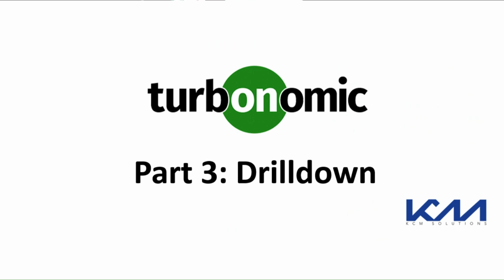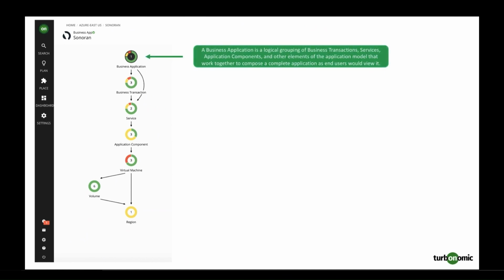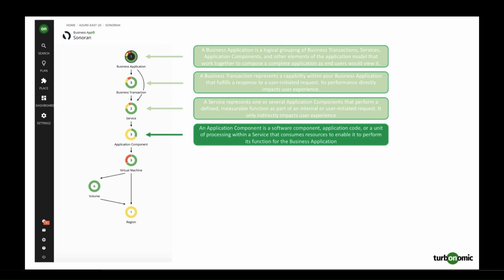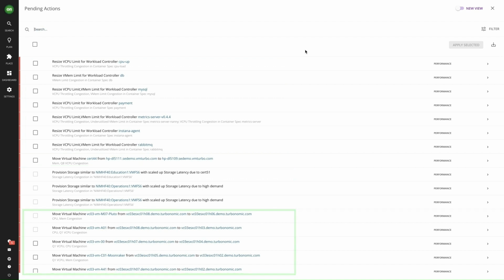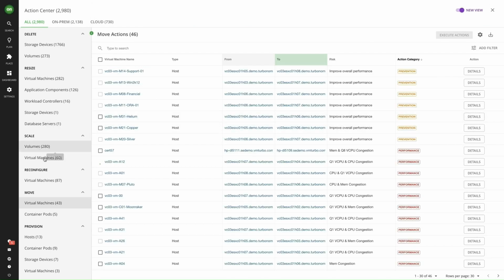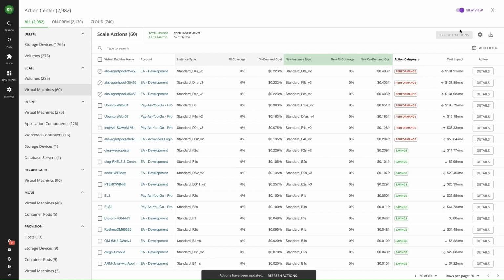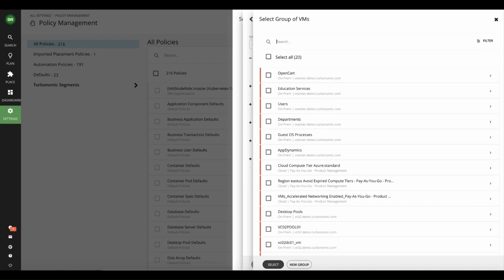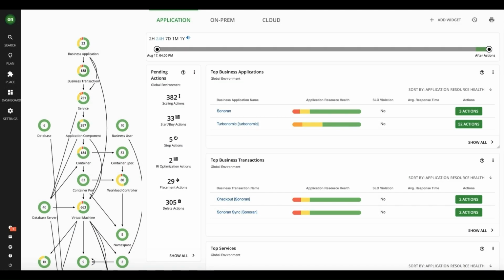IBM Turbonomic Complete Guide Video 2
In this video, we'll dive deeper into the application drilldown feature of IBM Turbonomic - the leading platform for application resource management. You'll learn how this feature provides real-time visibility into your applications and infrastructure, allowing you to identify performance bottlenecks and optimize resources to improve the digital experience for your customers.

Through a detailed demonstration of the application drilldown feature, you'll see how IBM Turbonomic delivers the critical insights and automation needed to ensure your applications operate at peak performance levels.